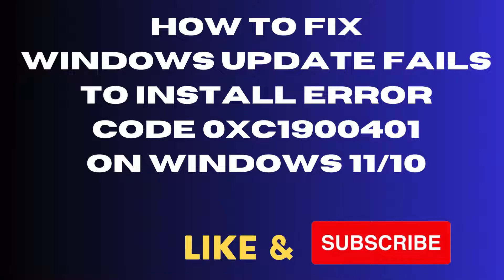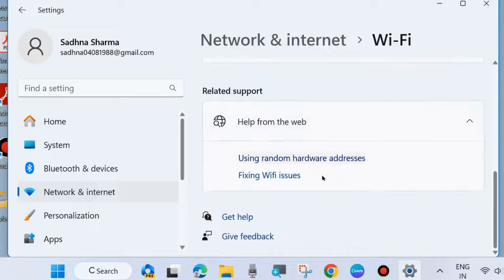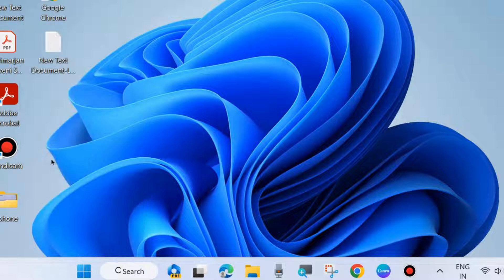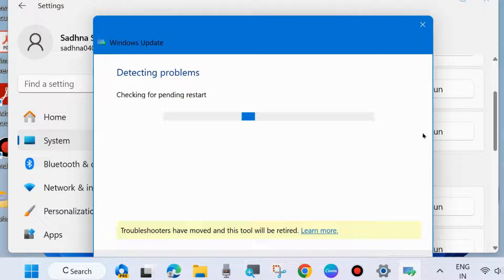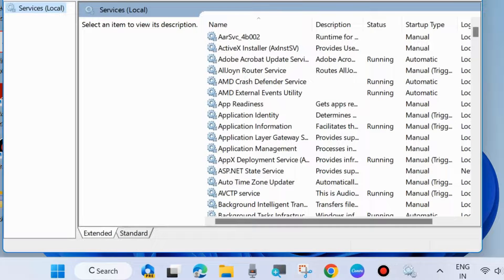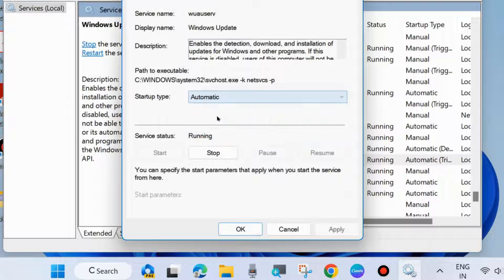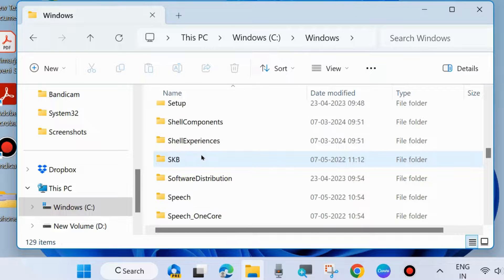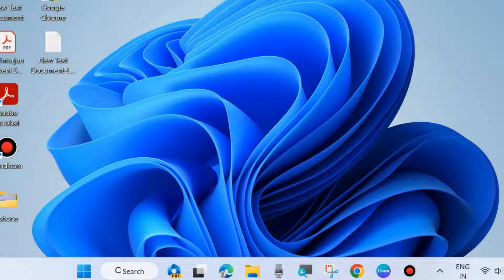Windows update fails to install error 0xc1900401 on Windows 11 / 10 Fix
How to Fix Windows update fails to install error 0xc1900401 on Windows 11 / 10

Windows 11 update error code
Windows 10 update error code
Fix error